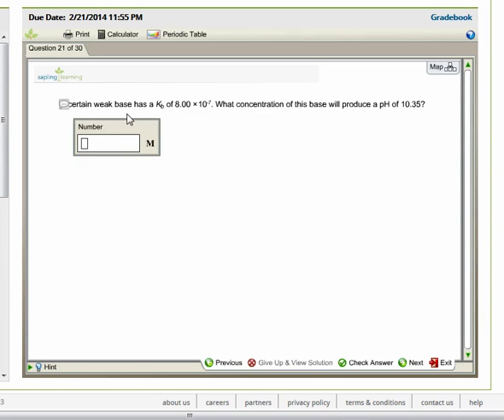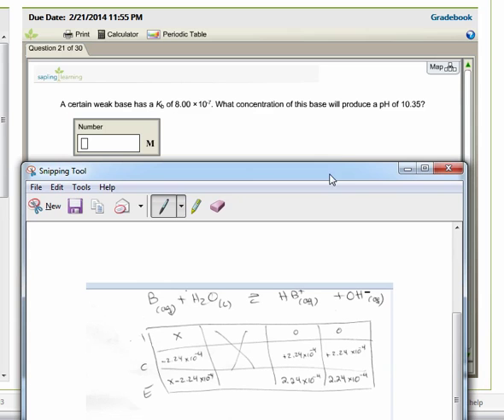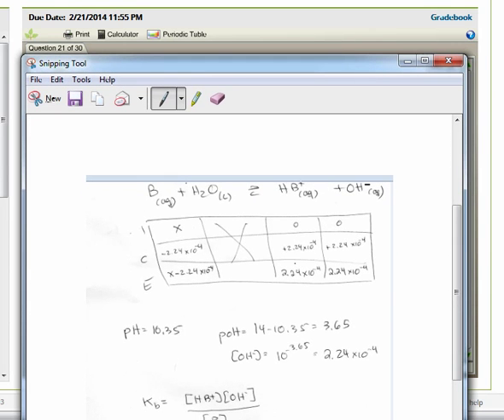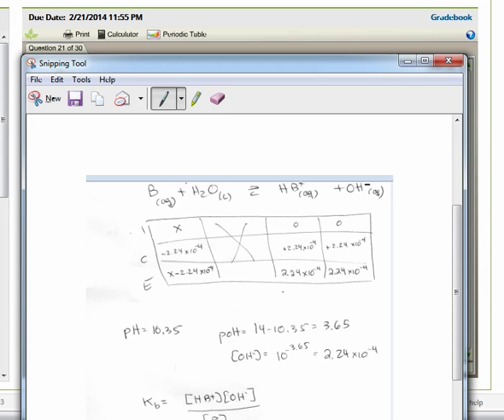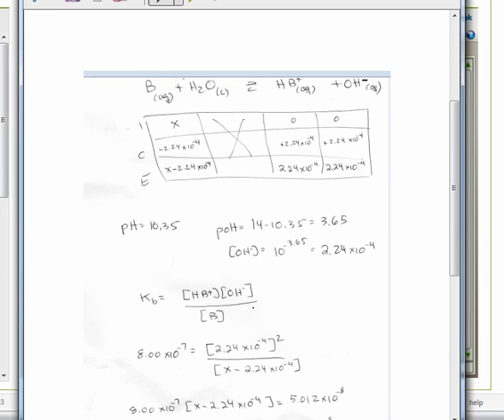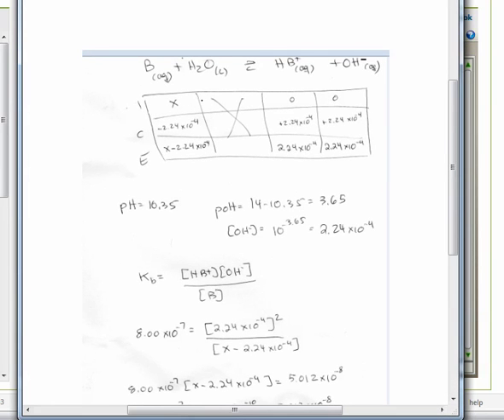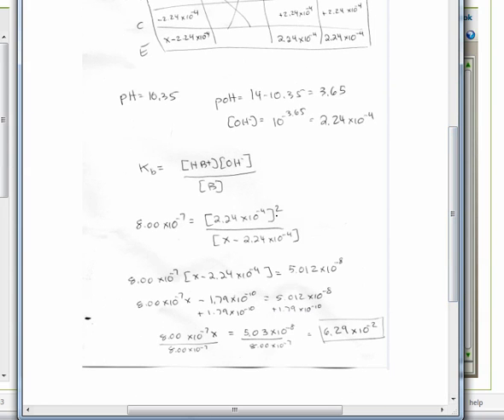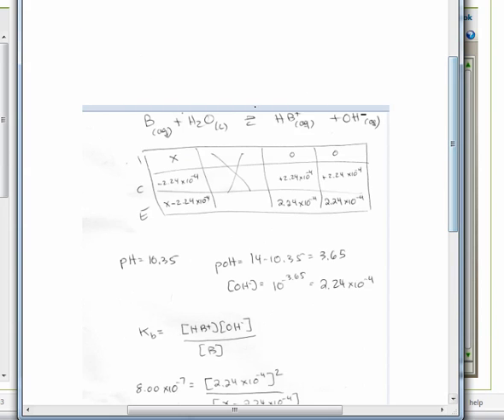CHM 152 CHAPTER 16 PROBLEM 21 SAPLING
How to solve for the initial concentration of a base given the pH.